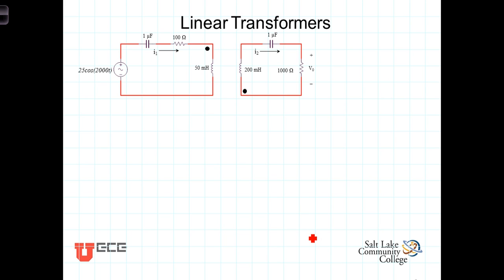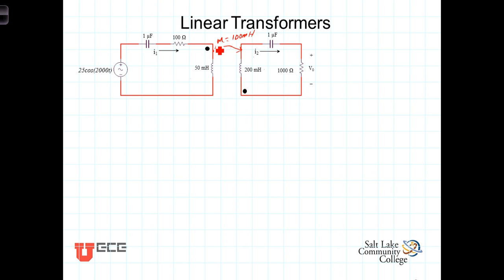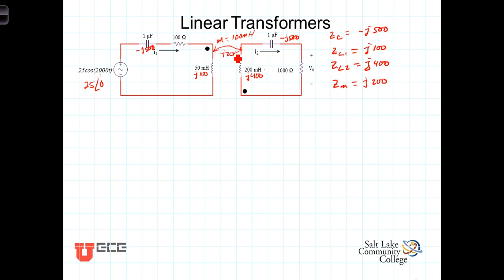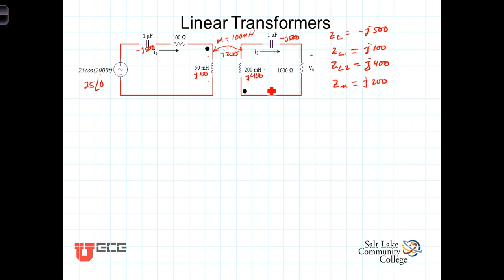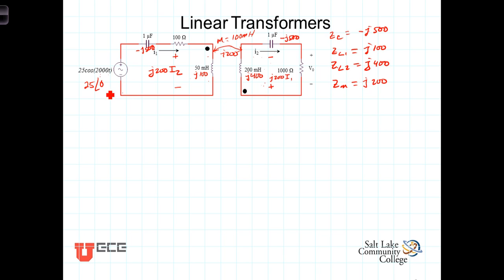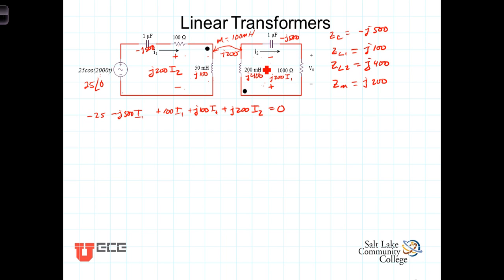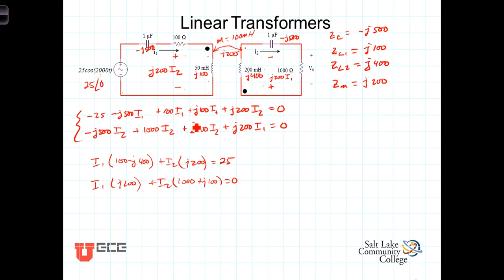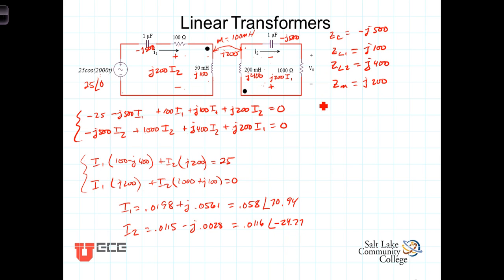LTrans 3 1Linear Transformers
Analysis of voltages and currents in linear transformer circuits